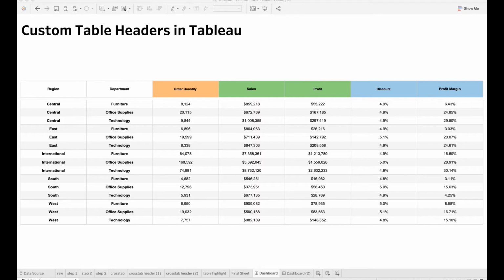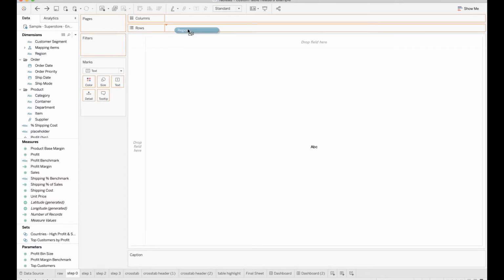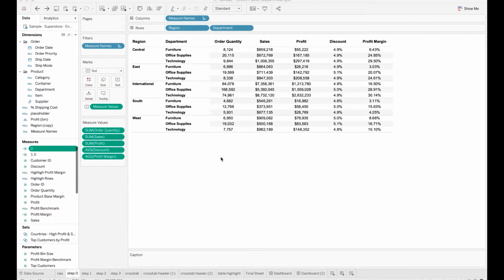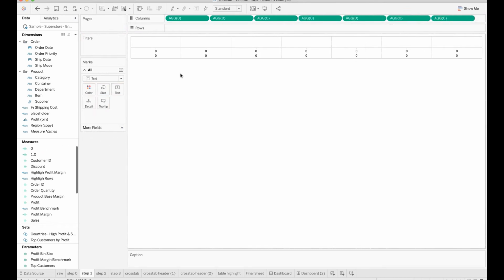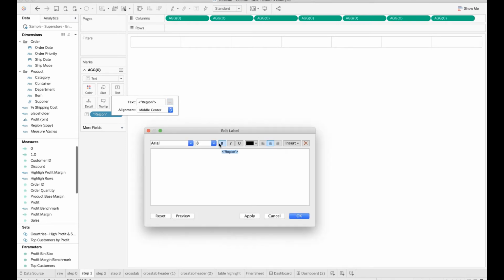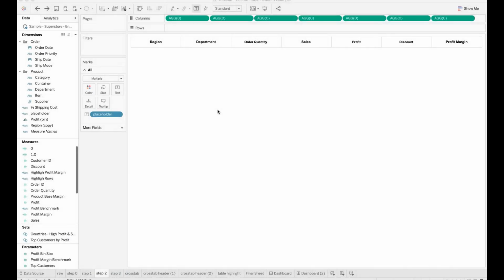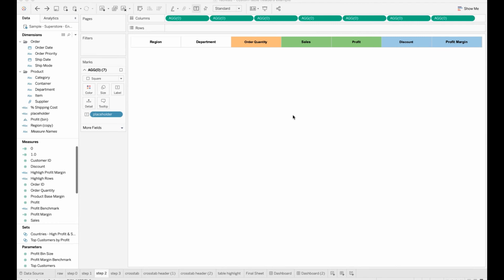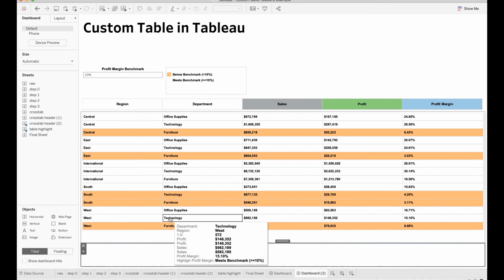How to Create Tableau Custom Table Headers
Hello everyone! In this video, I'll show you how to create the customer value quadrant chart in Tableau.